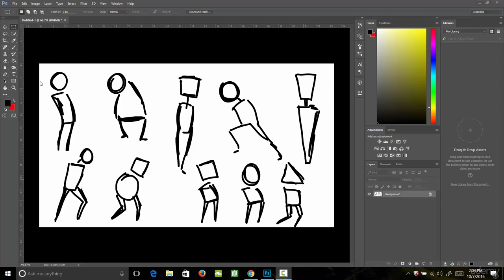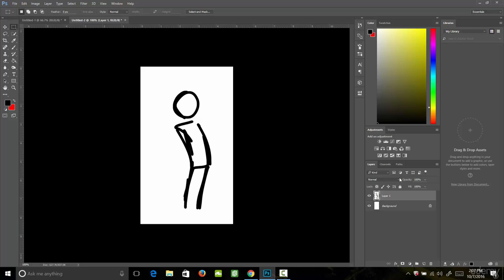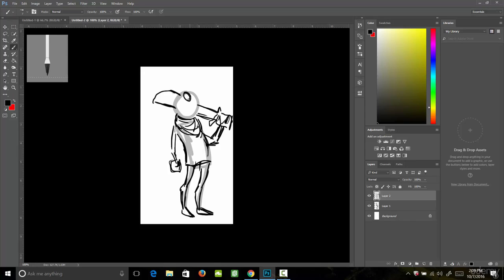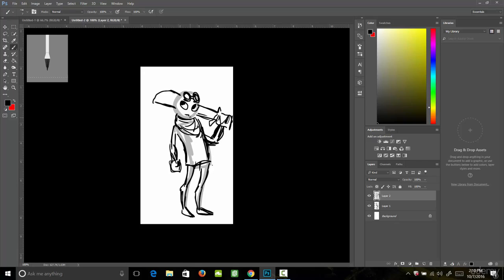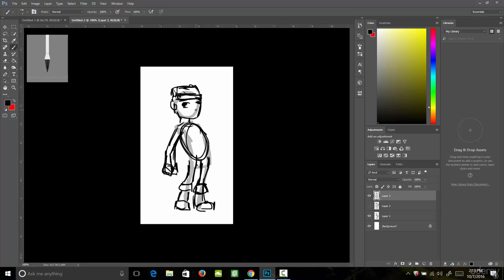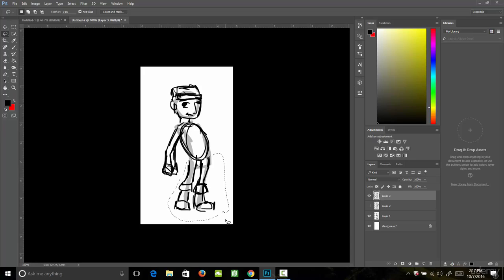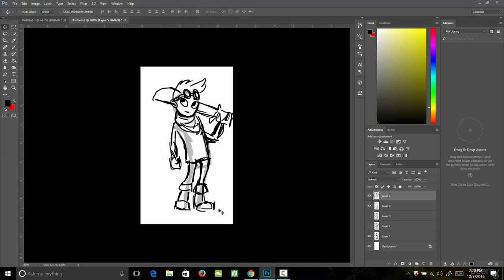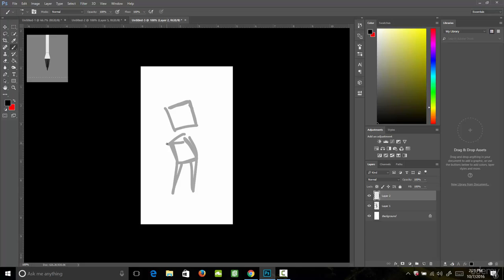2 Learn how to refine your thumbnail sketches mp4